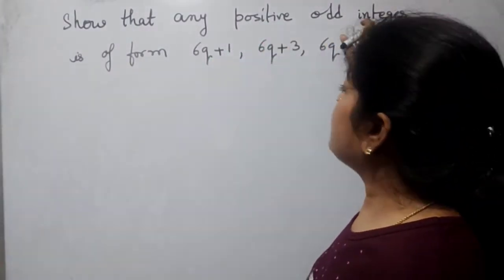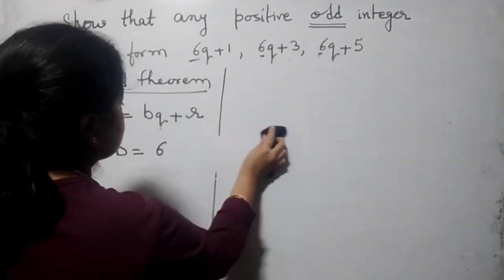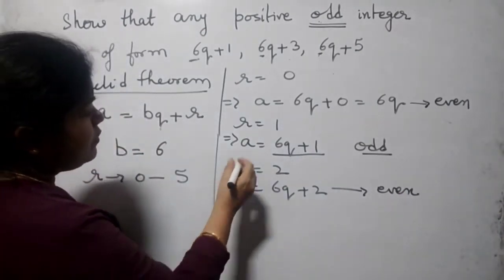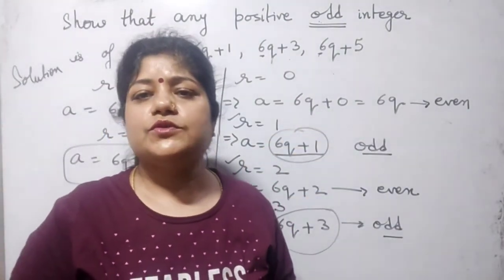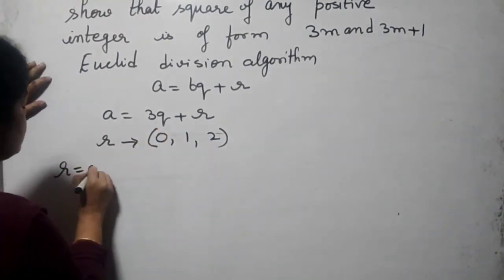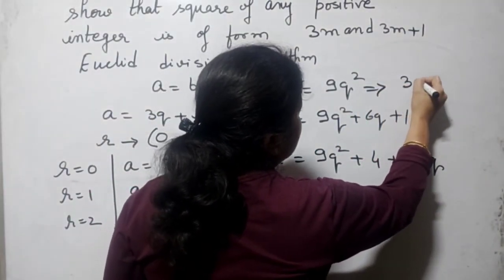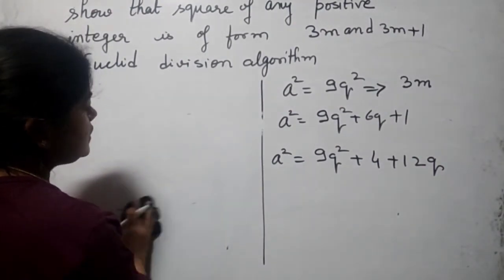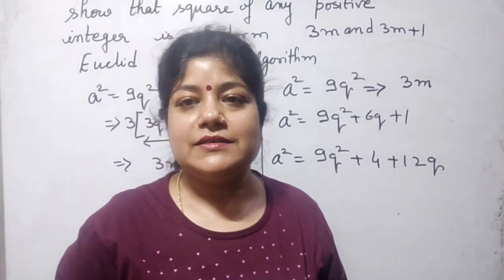Real number class 10 Ex 1.1 lesson 1 CBSE BOARD@sonikaanandacademy